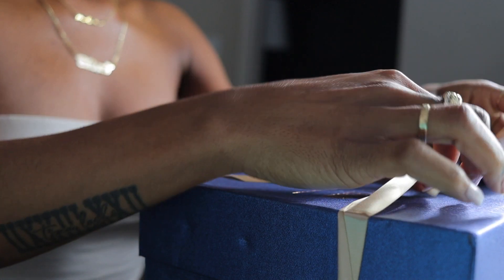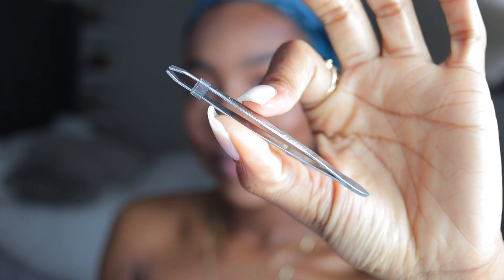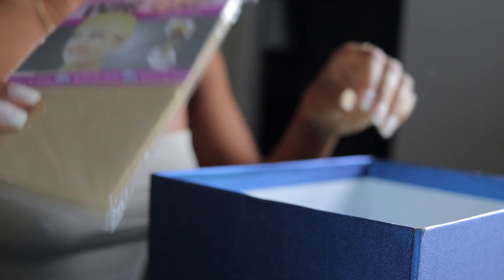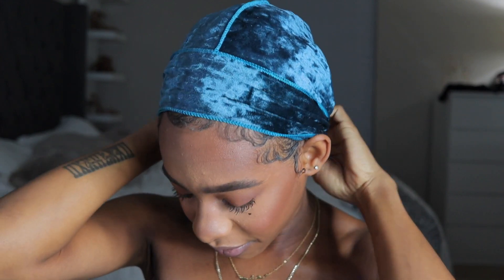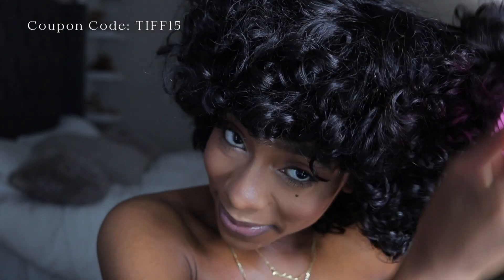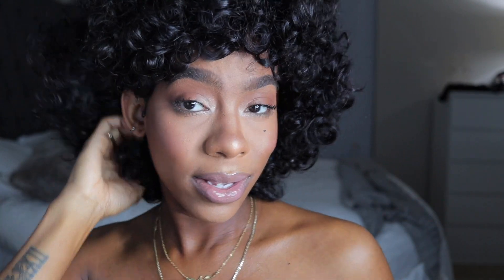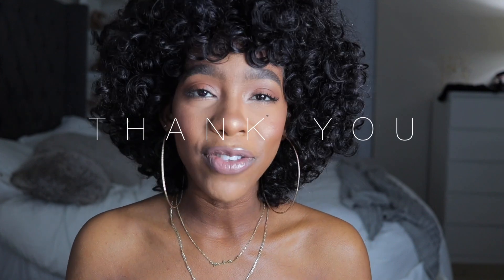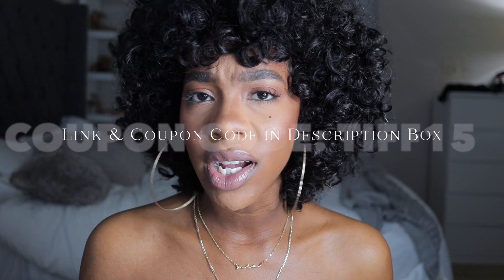HAIR | Rose Curl Drawstring Wig @HotBeautyHair | Easy beginner friendly wig | Coupon code included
I really hope you all liked this video, and a huge thank you to HotBeautyHair for sending me this wig! How are you guys feeling it?

Instagram & Tik Tok: iamtifffani

Coupon Code: TIFF15